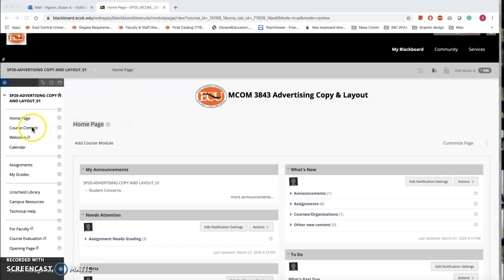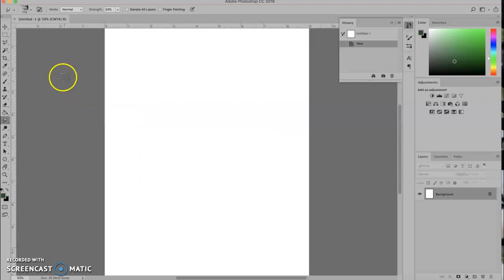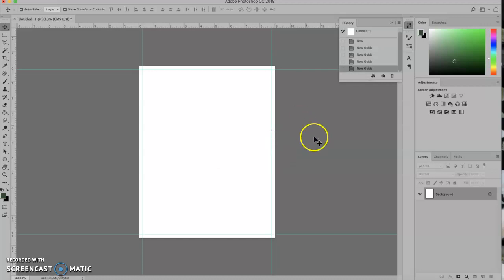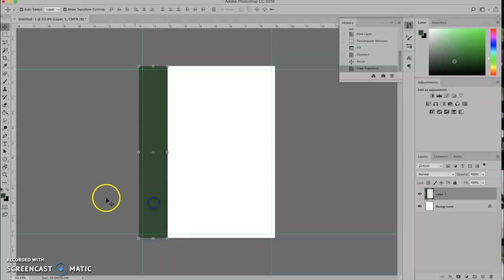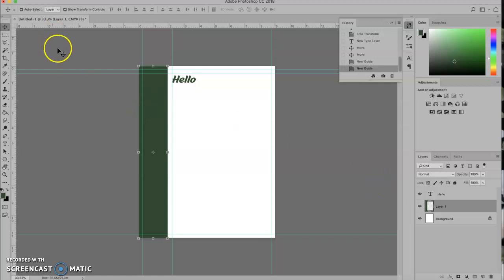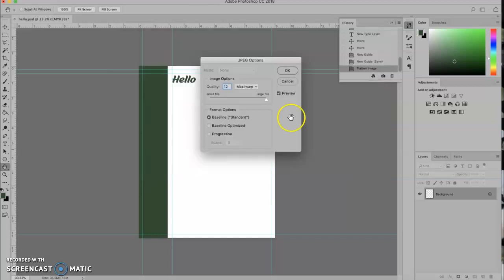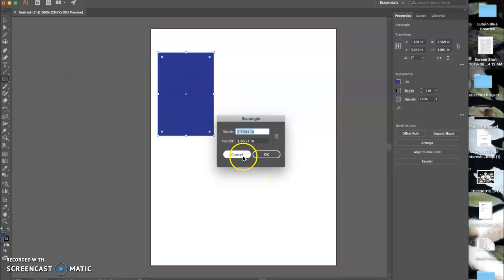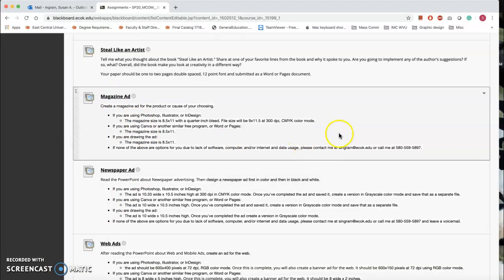Magazine Ad Template